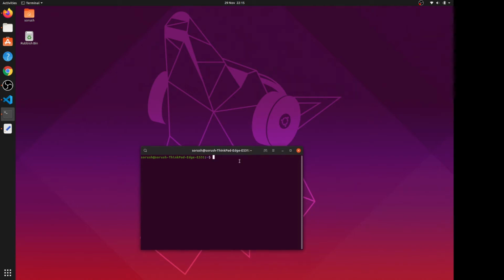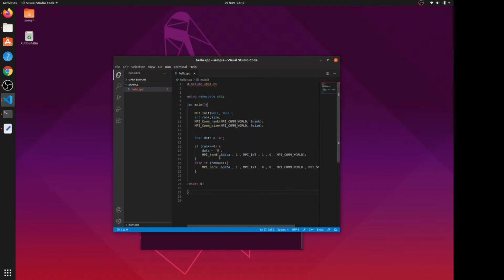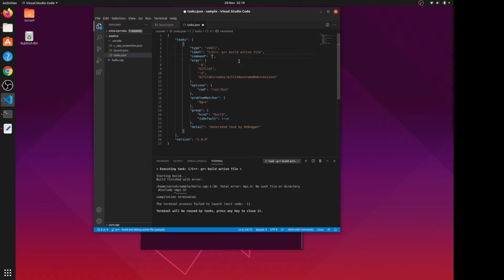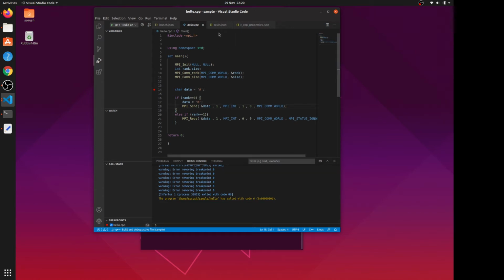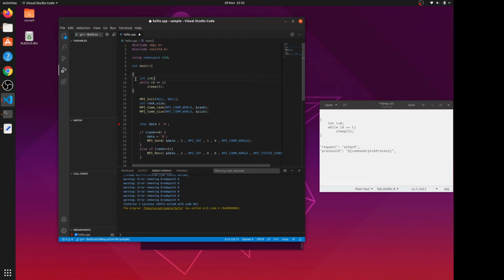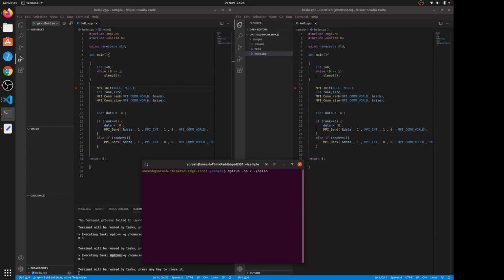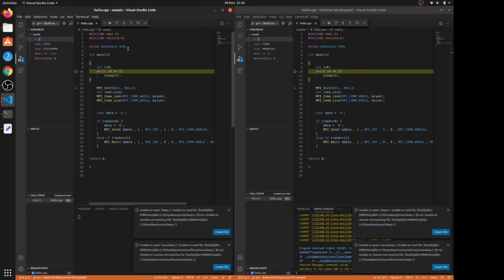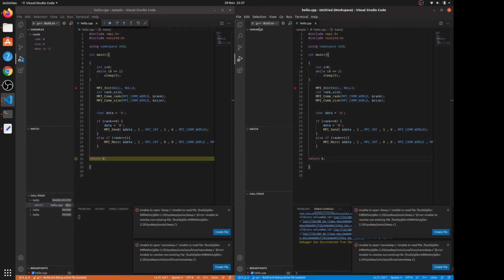Debug a Parallel MPI program in Visual Studio Code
I explain how you can debug a parallel MPI program with visual studio (vs) code. I run it on Linux Ubuntu. For this, you need g++, gdb, mpic++, and mpirun available on the operating system.

To get rid of Linux asking for Superuser password try below terminal command

echo 0| sudo tee /proc/sys/kernel/yama/ptrace_scope